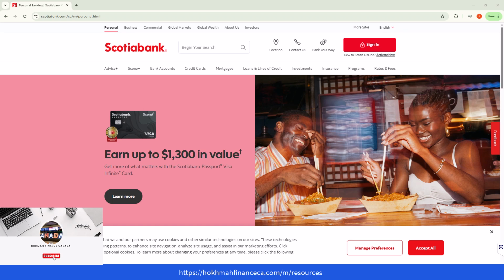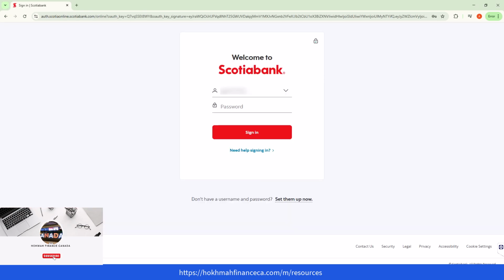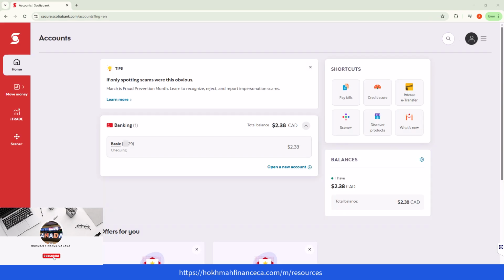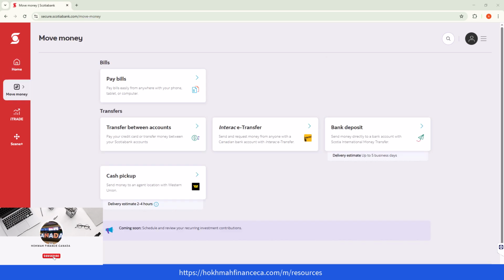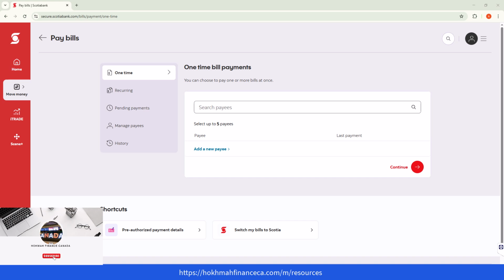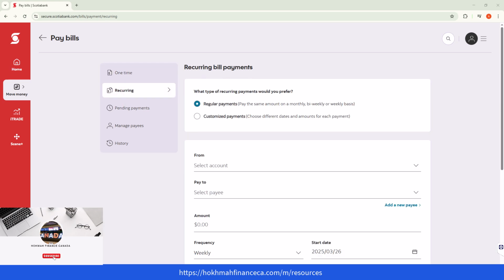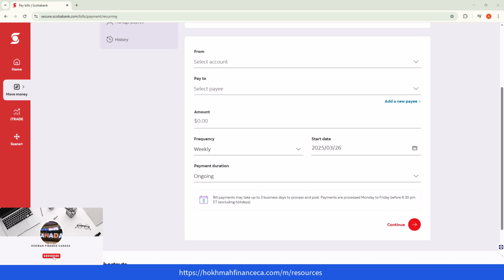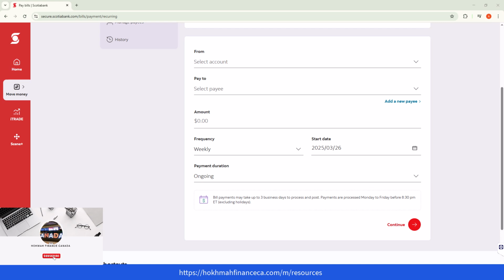How to Set-Up Recurring payments on Scotiabank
In this video, we'll show you how to easily set up recurring payments using Scotiabank. Follow our simple step-by-step guide to automate your bills and manage your finances more efficiently.